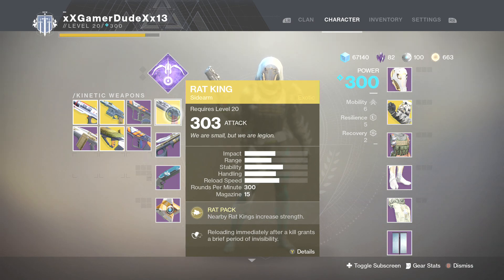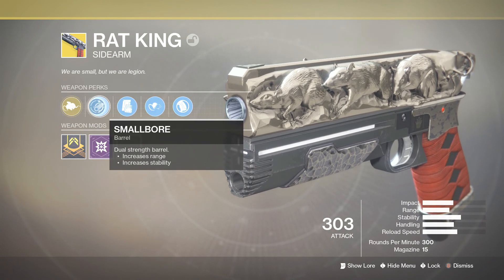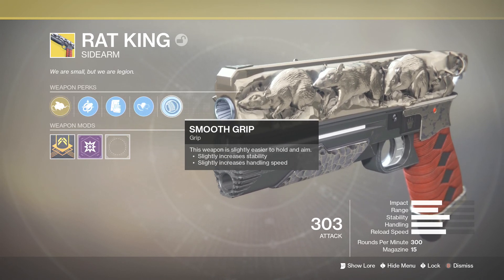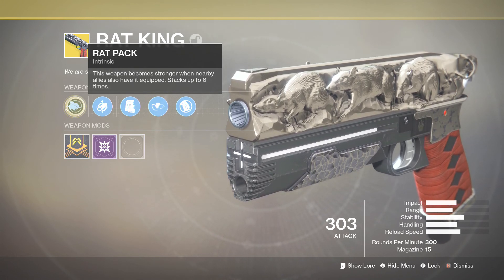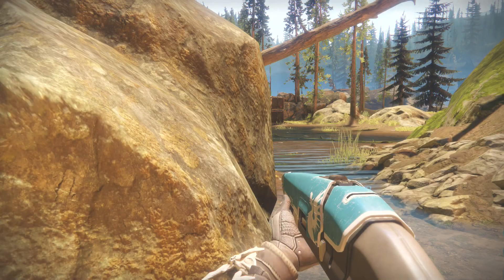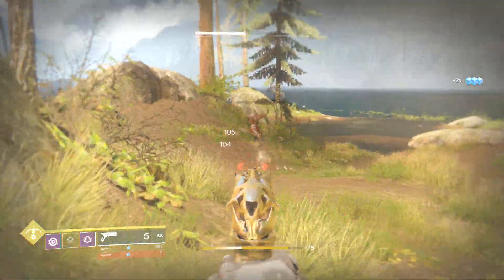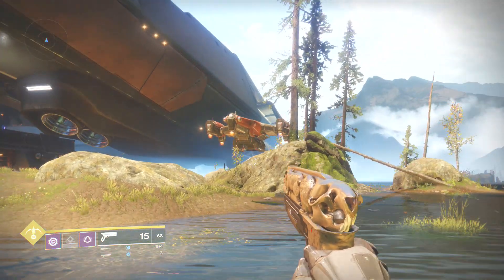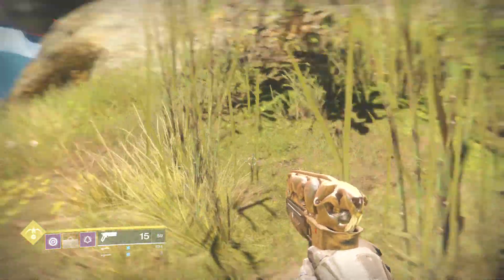Destiny 2 - How To Get The Rat King Exotic Sidearm!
In this video I'll explain all steps for this quest just to get your hands on the Rat King & see a bit of gameplay with this gun. Enjoy!